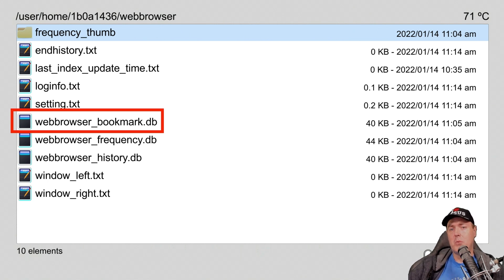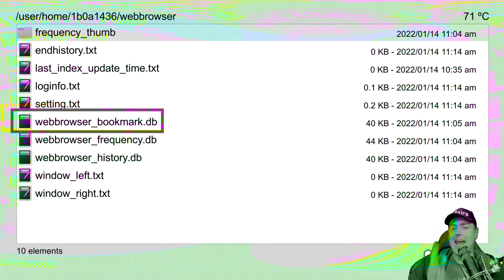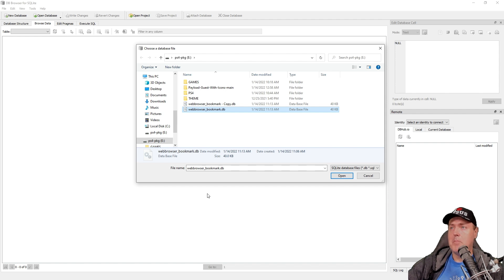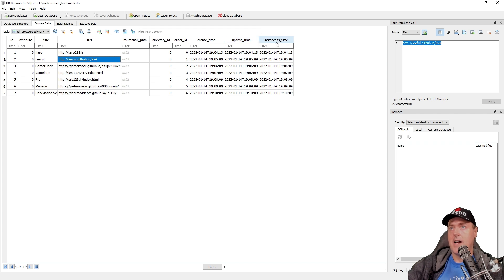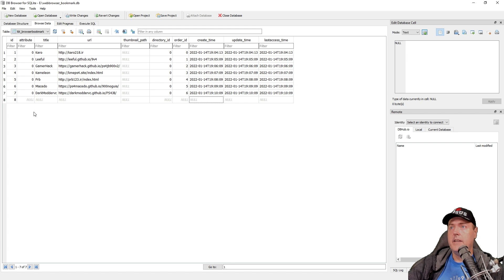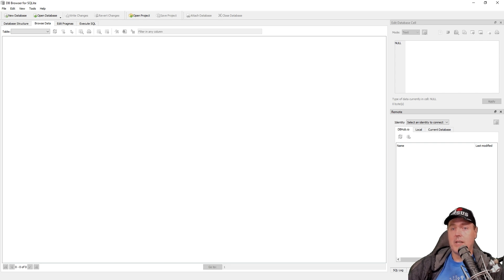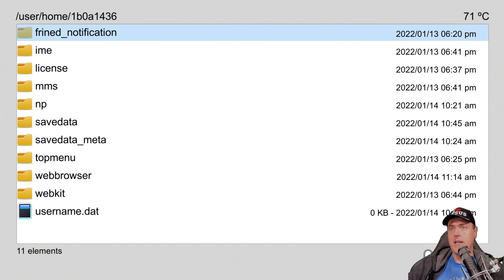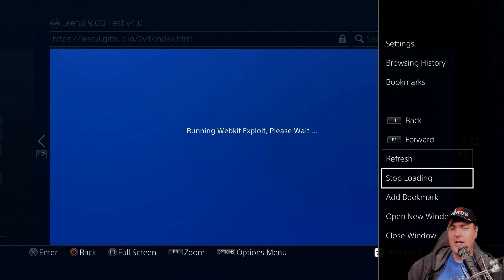Create, Modify, Delete and Share your Jailbroken PS4's Browser Bookmarks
00:00 Intro
00:22 Bookmarks for PS4?
01:06 Download DB Browser for SQLite
01:24 Install DB Browser for SQLite
01:39 Editing our Bookmark File
04:38 Installing it on the PS4
05:51 Testing it to see if it worked
06:23 Why do this?
06:46 Great for transferring bookmarks
07:07 Something for the OG viewers